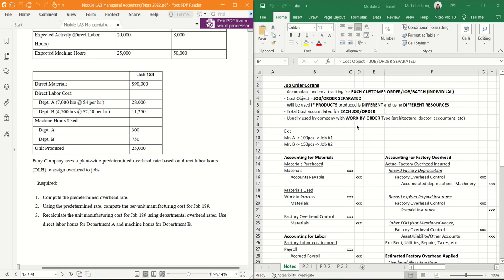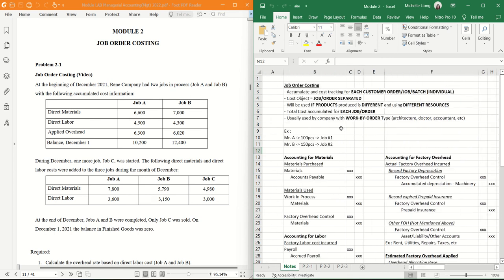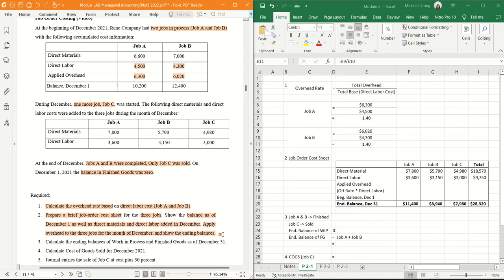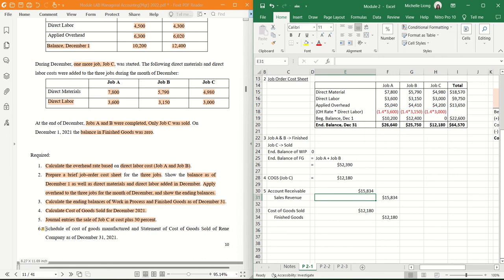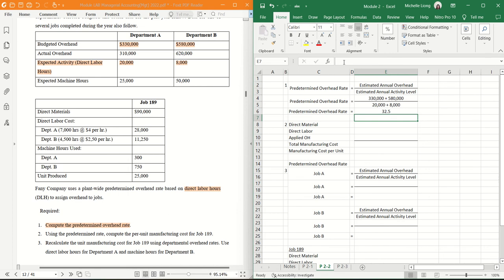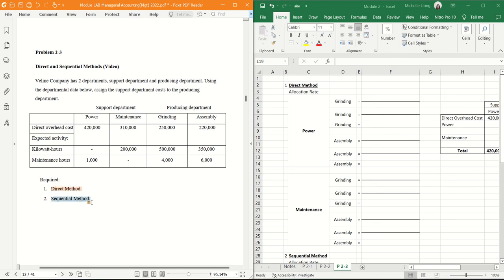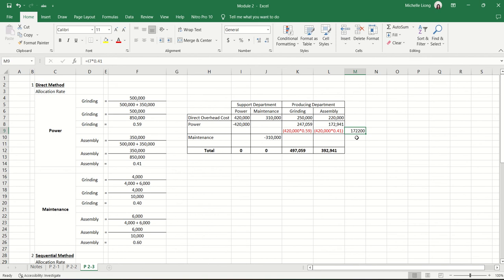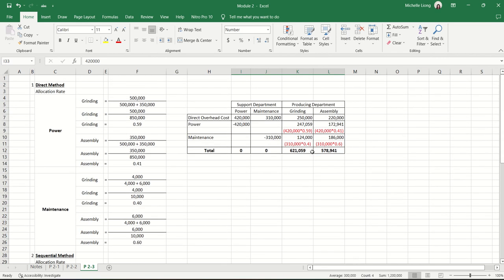Module 2 - Managerial Accounting - Job-Order Costing (English)